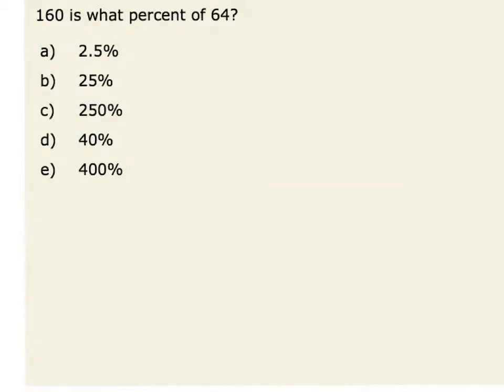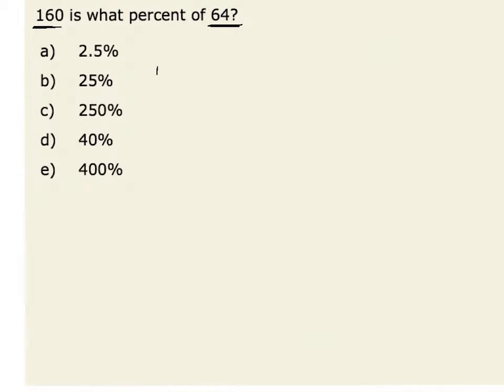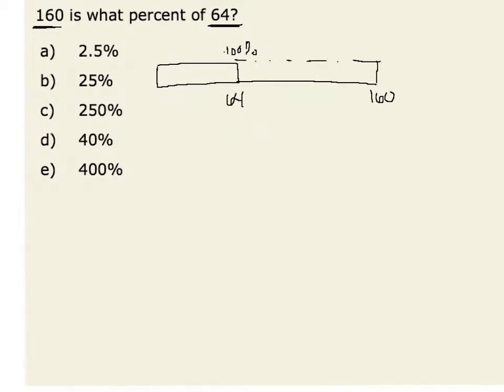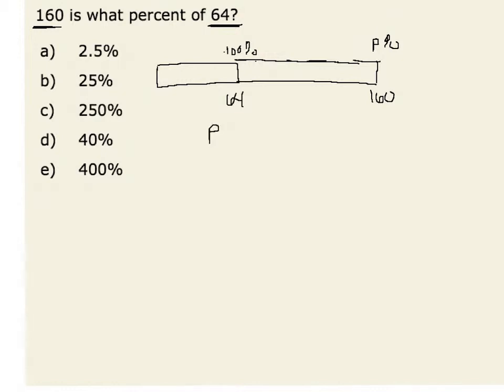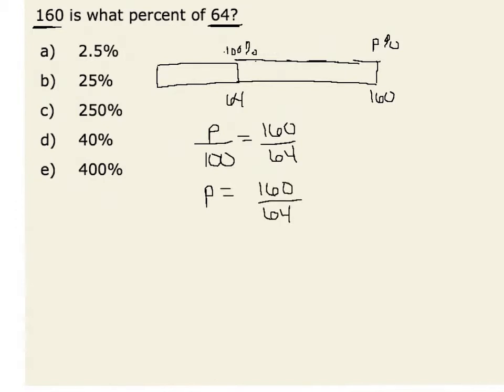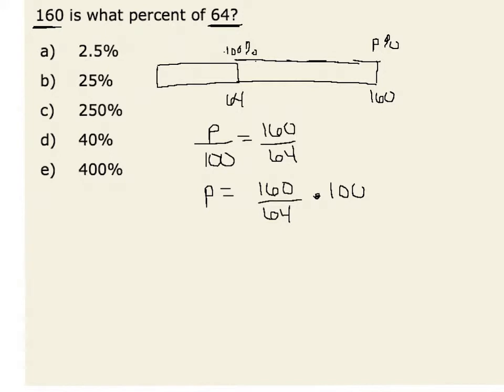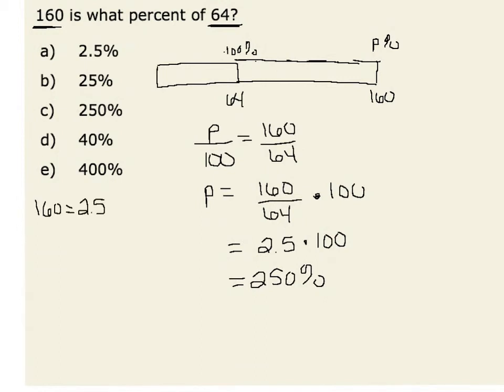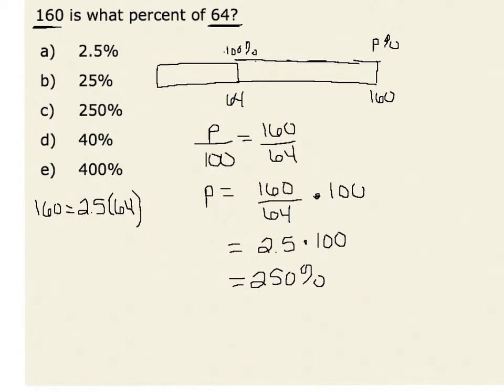Percent 3 (cc)